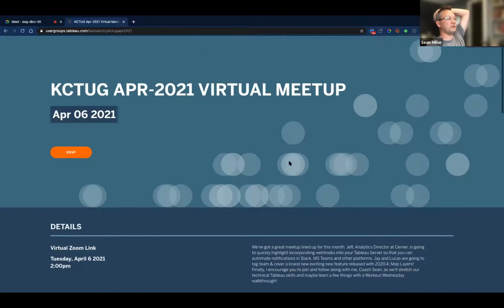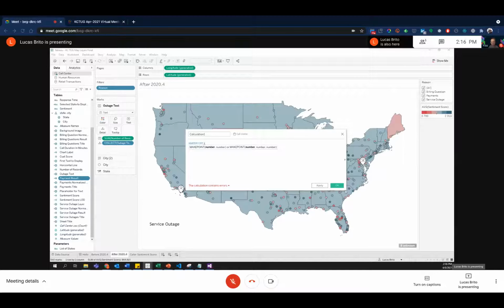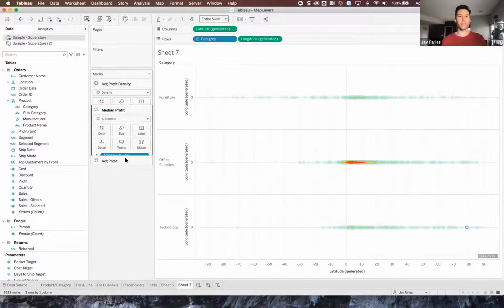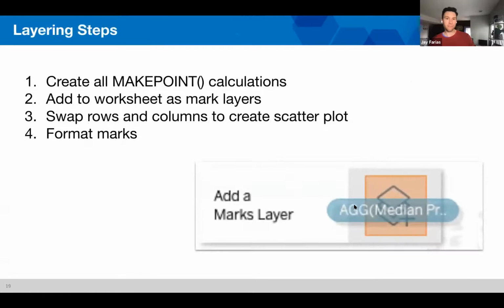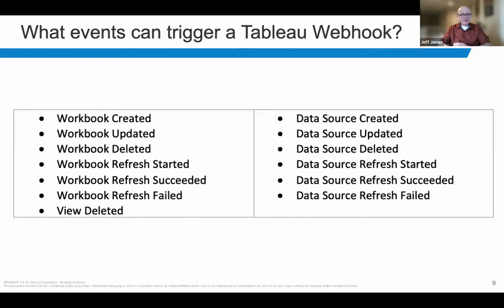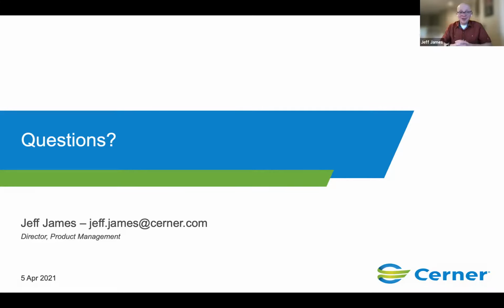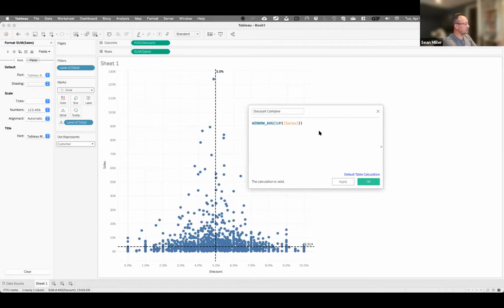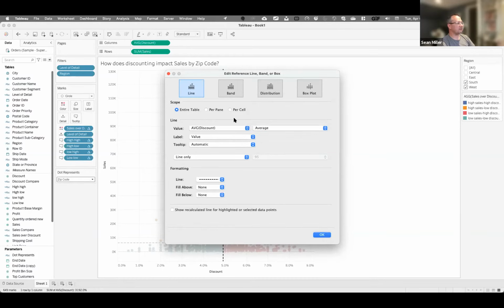Kansas City Tableau User Group - April 6, 2021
Agenda:
I. Map Layers in 2020.4 - Jay Farias & Lucas Brito
II. Keeping up on Tableau Server with Webhooks - Jeff James
III. WorkoutWednesday LIVE! - Sean Miller